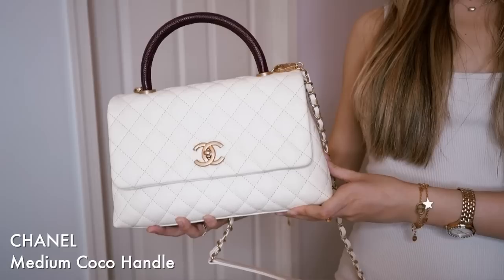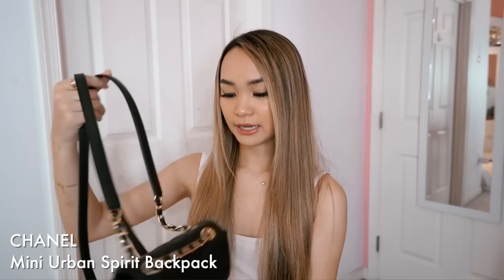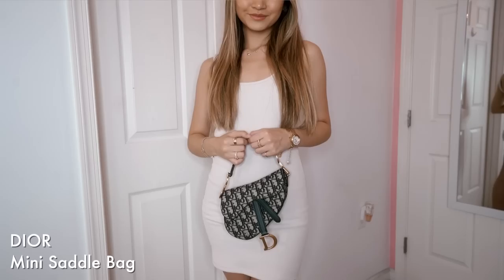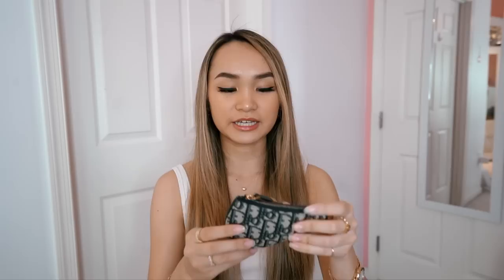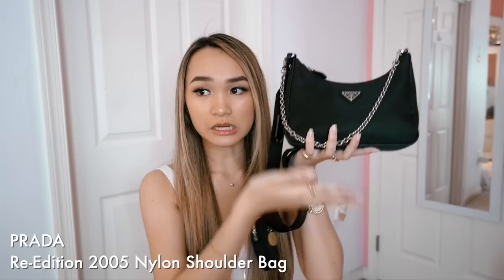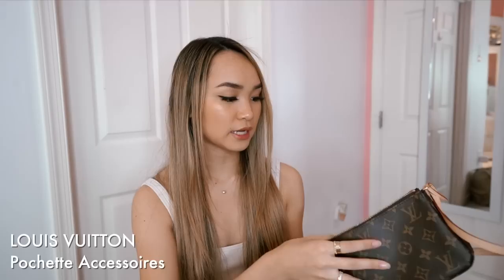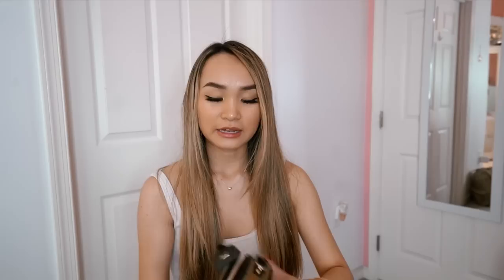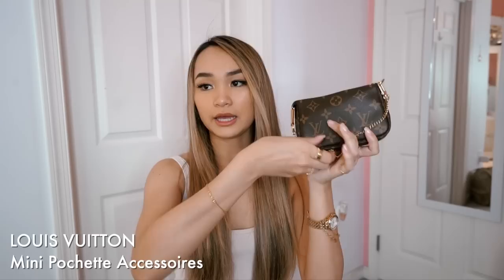MY LUXURY HANDBAG COLLECTION 2020 | Chanel, Dior, Louis Vuitton, Prada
I will be donating the Adsense I earn from this video to:
Equal Justice Initiative
The Innocence Project
The Bail Project

Hello Everyone! In today's video I finally shared my current luxury handbag and SLG (small leather goods) collection. SO many of you guys requested this video after my luxury haul a few months ago and love when I post about luxury goods on Instagram so here it is! I hope this video helped you build your wishlist, find your new dream bag, or was just entertaining.

*this video is not meant to boast in any way, i personally love luxury videos and you guys seem to like them too so i wanted to share!

✰ 𝐒𝐇𝐎𝐏 ✰
CHANEL
(no e-commerce site)
*Coco Handle (similar pre-loved)
*Small Vanity Case (pre-loved)
Small Trendy CC Top Handle: —
Mini Urban Spirit Backpack: —
Classic Zipped Coin Purse: —

MCM
*Stark Backpack
*Fursten Belt Bag

LOUIS VUITTON
Ana Chain Clutch Bag: —

↳ Gareth.T - Benjamin Franklin -

Hi! My name is Lisa and I am an 19 year old beauty/fashion/college lifestyle blogger. I make tons of videos from how to study for exams and college vlogs to clothing hauls, get ready with me videos, and makeup tutorials. I started off doing tons of high school makeup looks and prom/homecoming get ready with me videos and korean beauty reviews but not I do a little bit of everything! I am currently a second year at Northeastern University and I am studying Business. Come along in my college journey and life as a YouTuber.